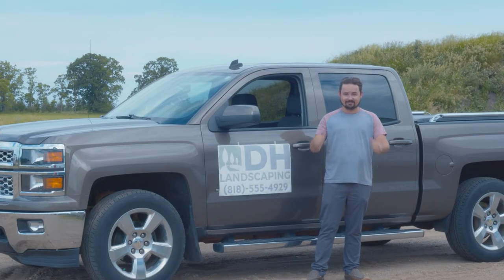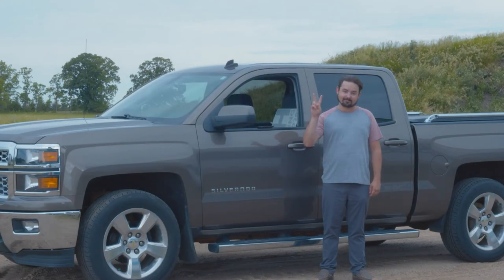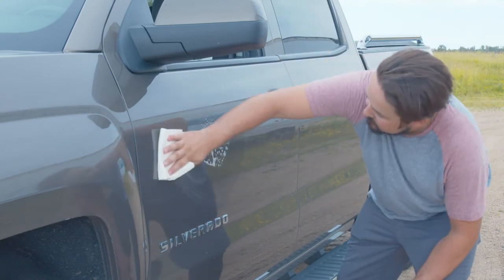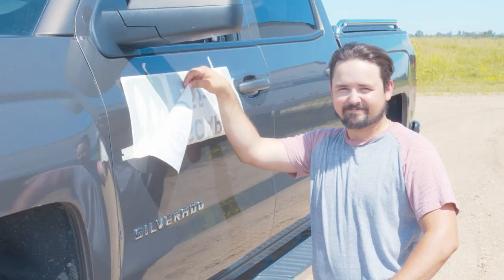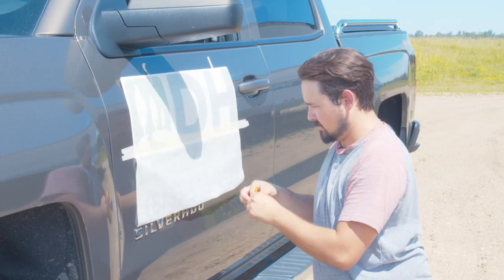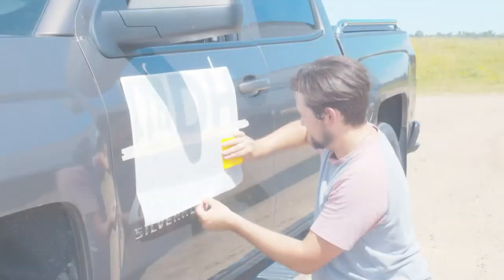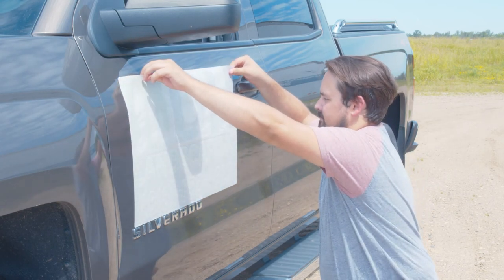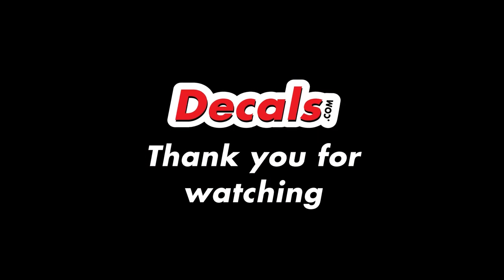How to Apply Transfer Decals Onto a Vehicle - Decals.com Guide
In this video, we will show you how to apply one of our custom transfer decals to the side of a vehicle.

0:19 Step 1 - Gathering Tools
1:04 Step 2 - Clean the Surface
1:53 Step 3 - "Tape Hinge"
2:32 Step 4 - Measure and Level
2:57 Step 5 - Peel Bottom Half of Backing
4:02 Step 6 - Apply Bottom Half to the Surface
4:44 Step 7 - Remove the "Tape Hinge"
5:12 Step 8 - Peel Off Backing for Top Half
6:11 Step 9 - Apply Top Half to the Surface
6:41 Step 10 - Remove Decal Backing